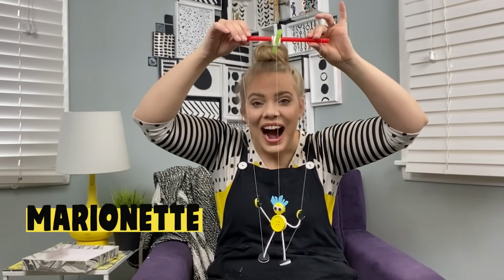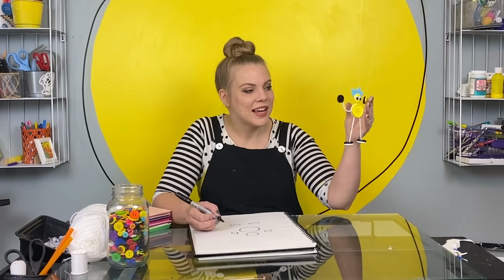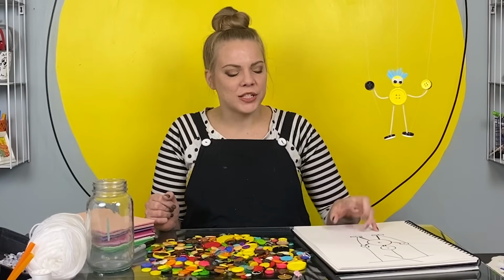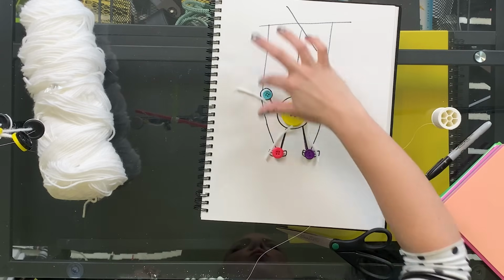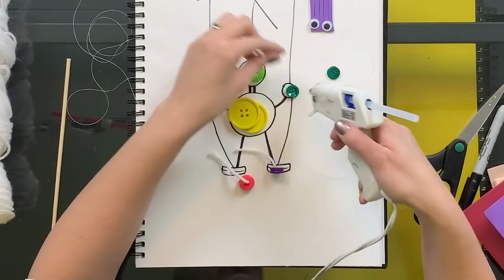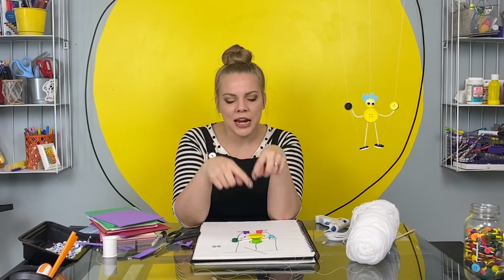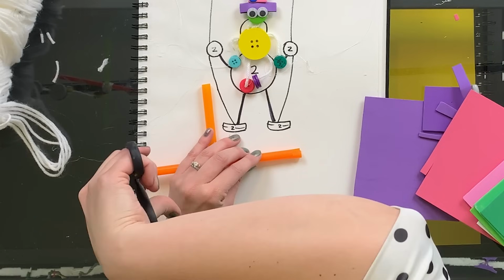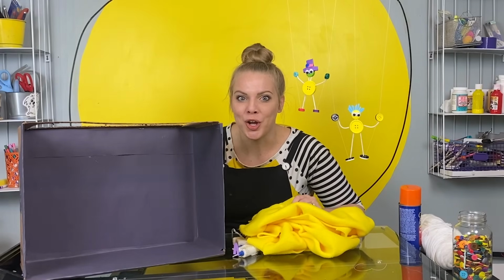Kylee Makes a String Puppet | DIY Marionette Button Puppet | Crafts for Kids Video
Today on Kylee Makes It, there is a puppet in the Maker Box! Explore Kylee's button collection and create an awesome Marionette Puppet with Kylee in the studio! This is a great project for the artist who also has a flair for the dramatic!

All you need to make your very own Button String Puppet is: buttons, hot glue (or glue dots), thread, yarn, googly eyes (optional), and craft felt (optional)!